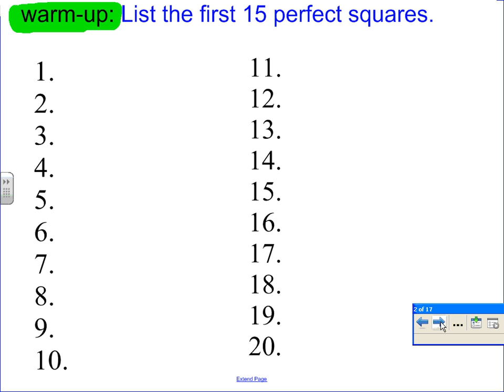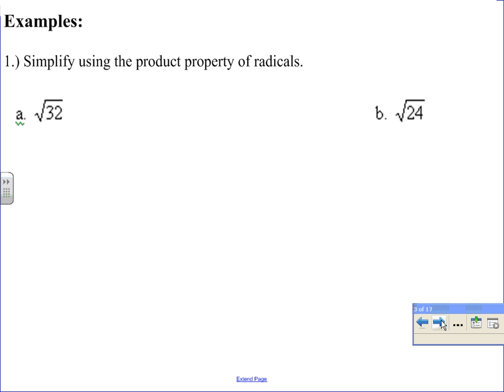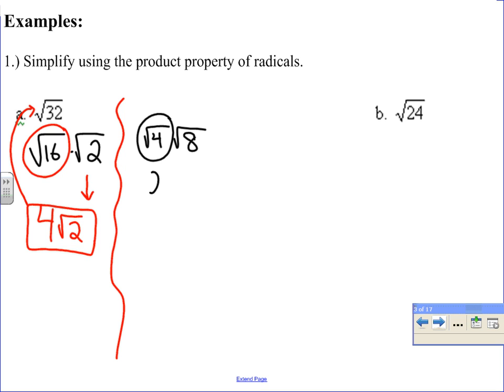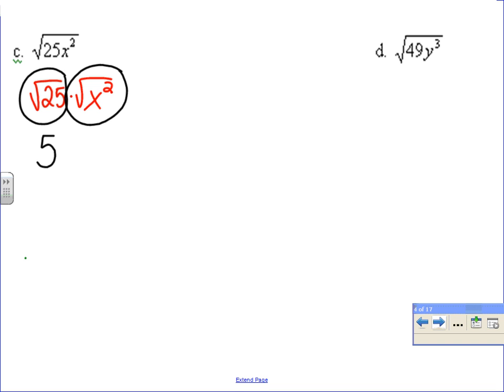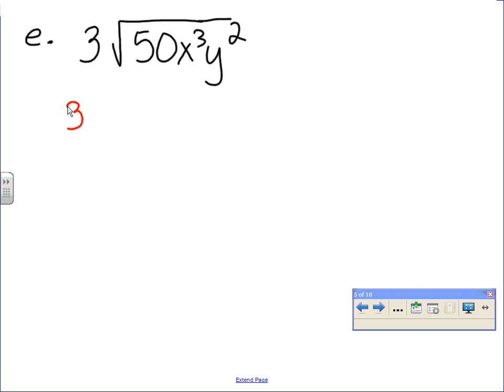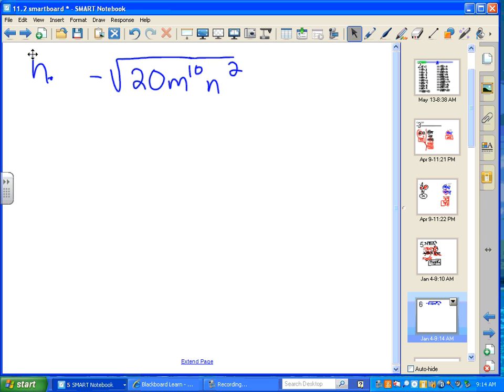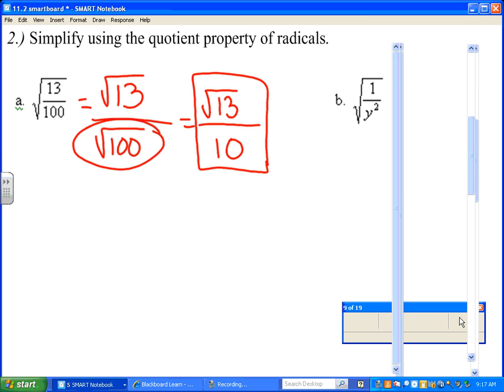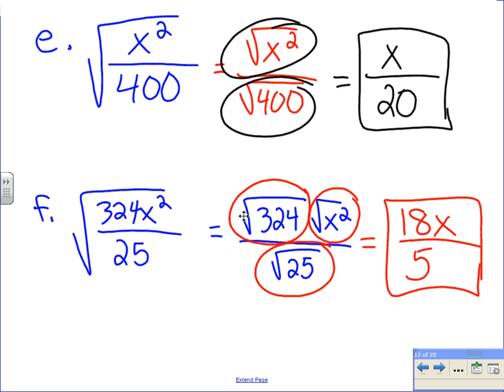Simplifying Radical Expressions video 1